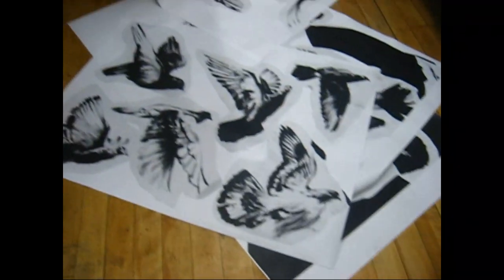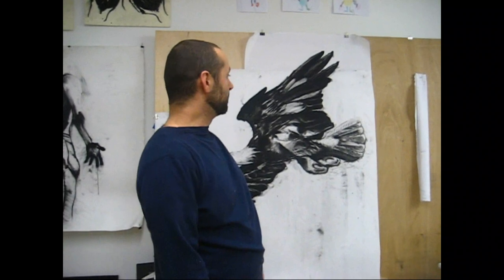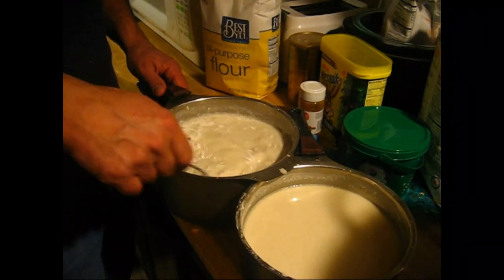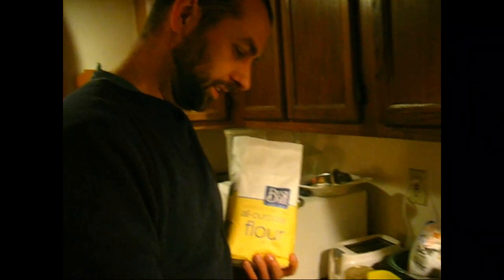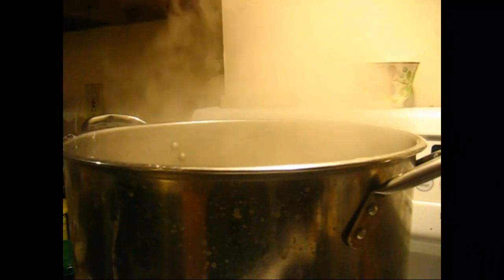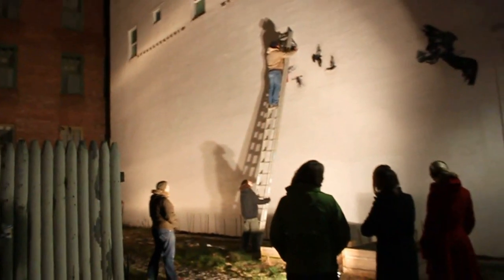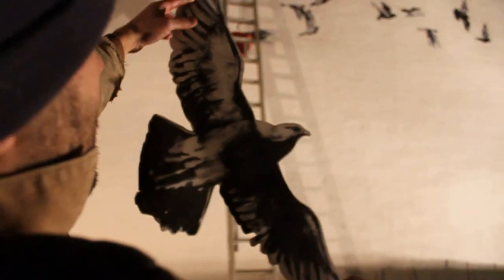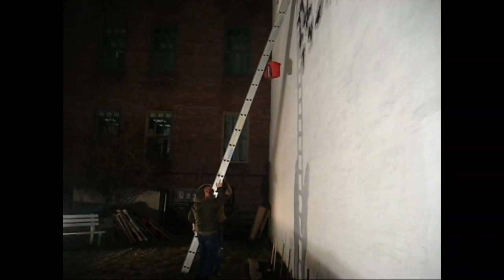Pigeon Rises Above Bangor!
I teamed up with Bangor's locally known street artist "Pigeon" for an inside look as he gets ready to put up one of his biggest murals EVER Which he calls  "Rise"